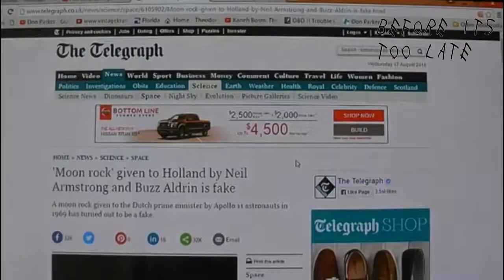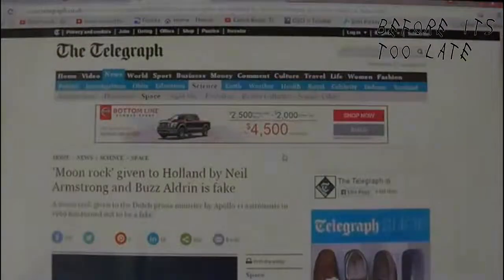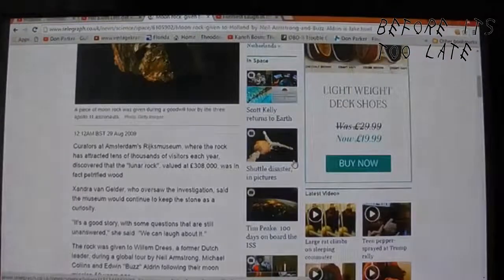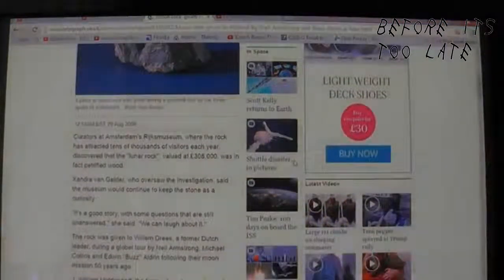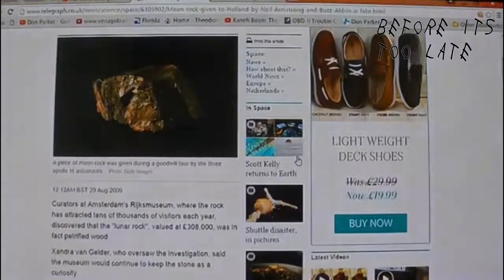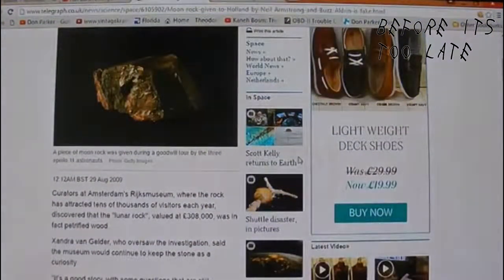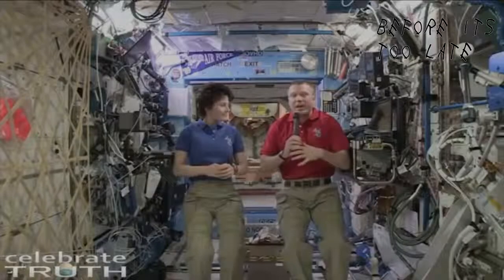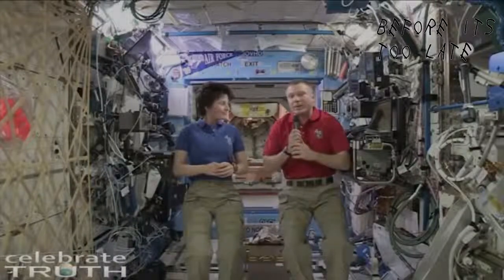NASA FAKED THE MOON LANDING PROVEN IN 5 MINUTES 2017